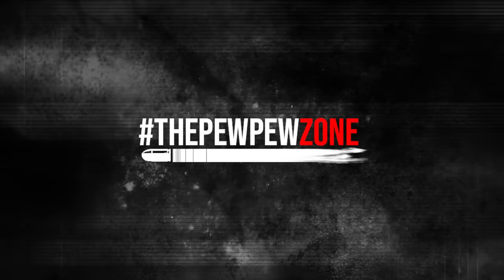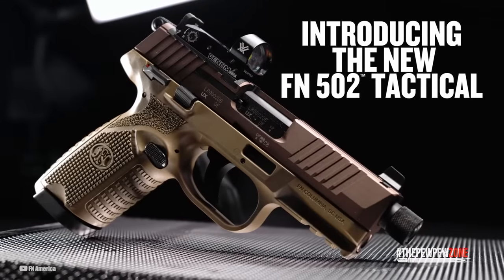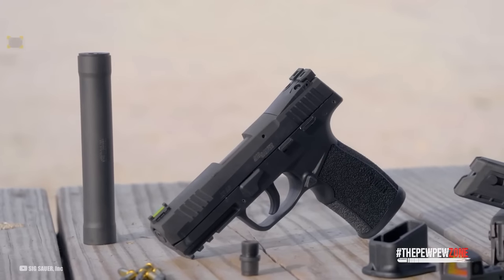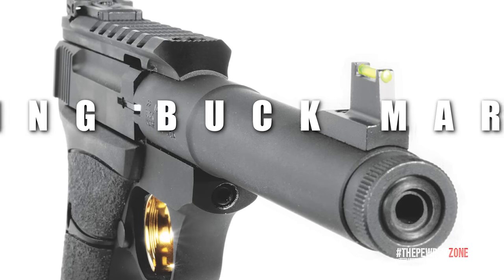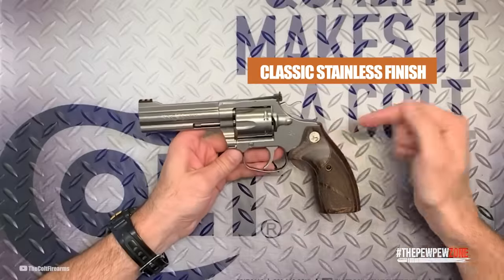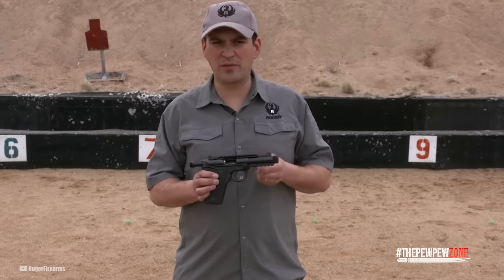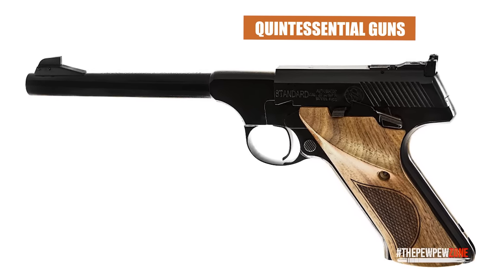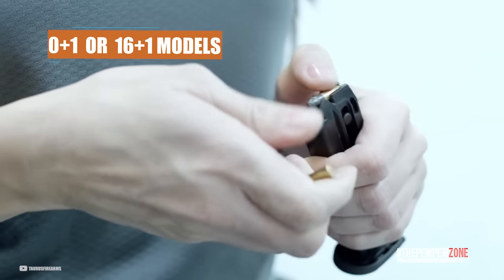10 New .22 Pistols JUST RELEASED in Show Show 2023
Today, we’ll take a look at 10 Best New .22 Pistols to Hit the Market in 2023.

The market is introduced to a variety of new guns each year by the firearms industry. It often consists of a variety of new blasters, from high-end bolt guns and ARs to unique shotguns and pistols.

Particular themes have before, but they have always been specific to a small portion of the industry. This year, though, some businesses made the decision to join the.22 rimfire bandwagon. These weapons were nothing new in the past, but every year a new plinker appeared on the market.